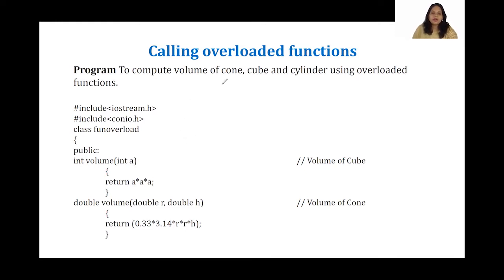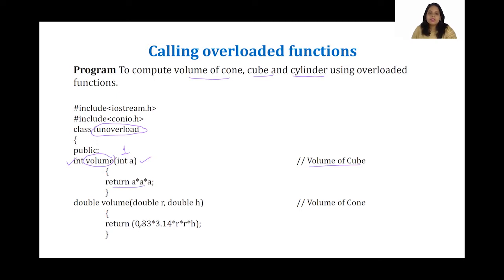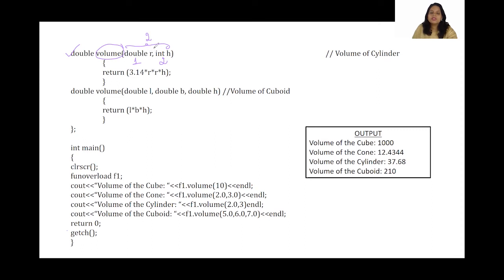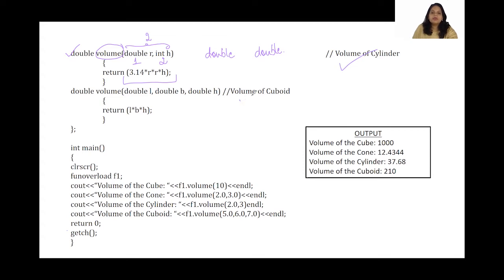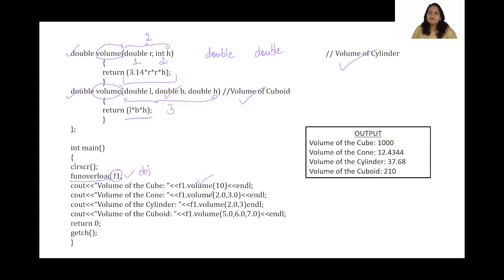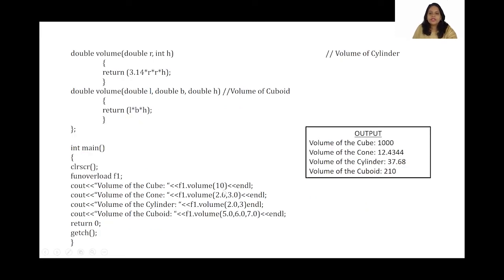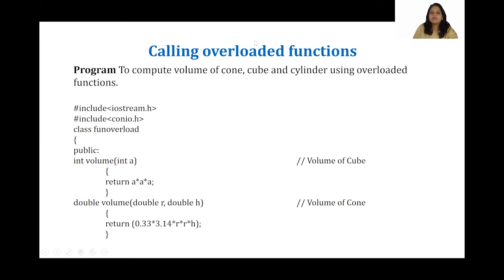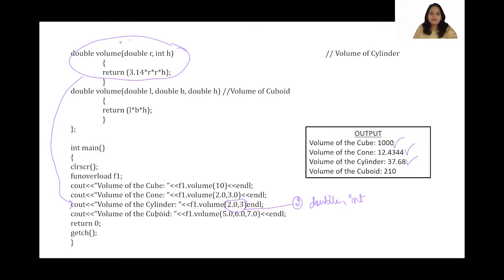CHAPTER 8 | S2| SAMPLE PROGRAM TO DEMONSTRATE FUNCTION OVERLOADING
Class : II PUC
Stream : SCIENCE AND COMMERCE
Subject : COMPUTER SCIENCE
Chapter Name : FUNCTION OVERLOADING
Session : 2